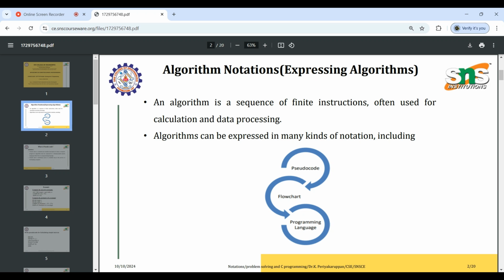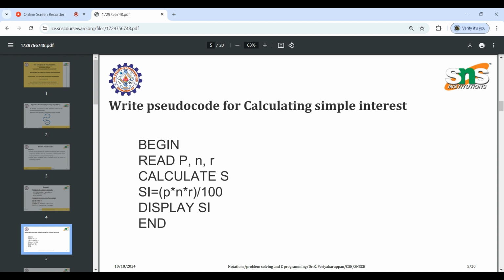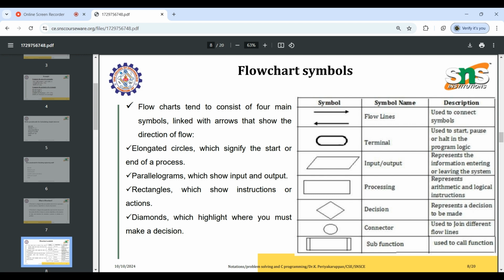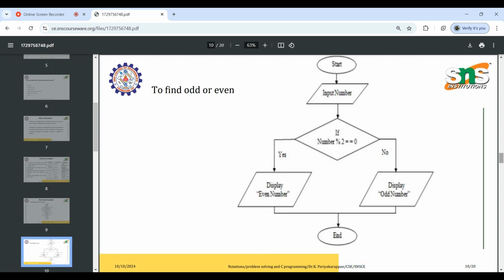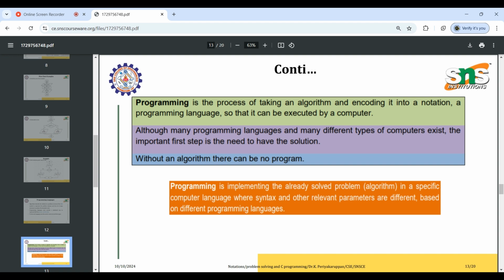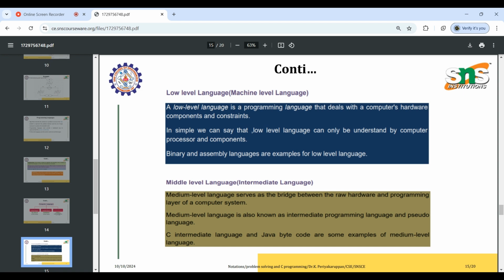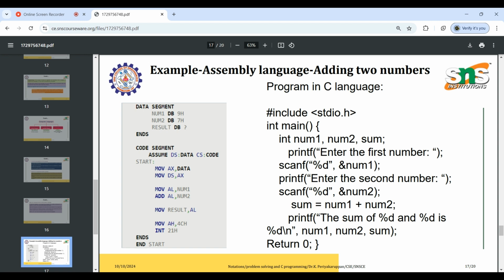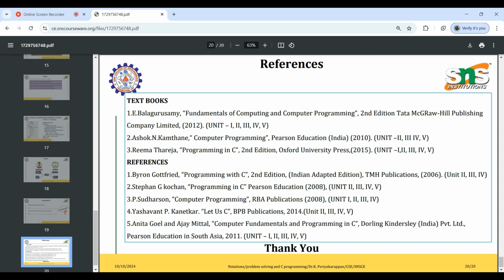Introduction to Problem Solving Techniques| R.K.Jeyauthmigha| SNS Institutions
Discusses Notations (Pseudo Code, Flow Chart, and Programming Language) for solving problems